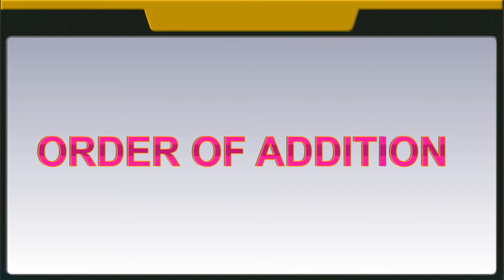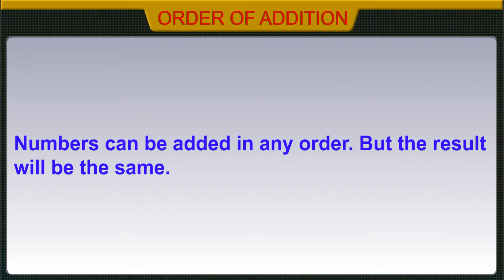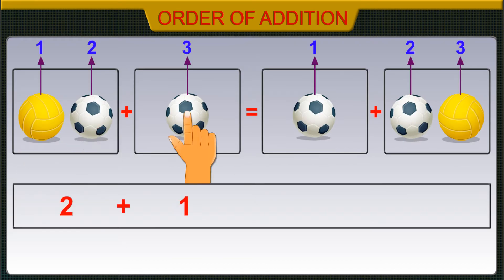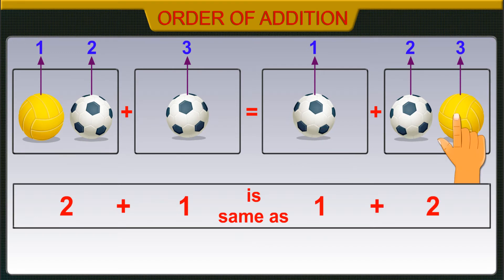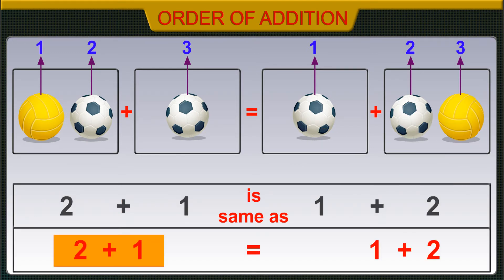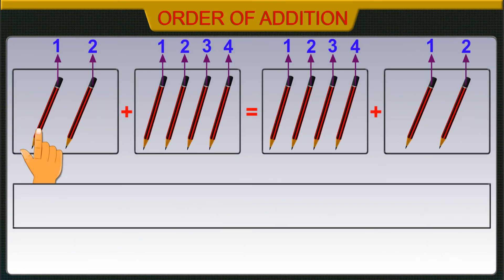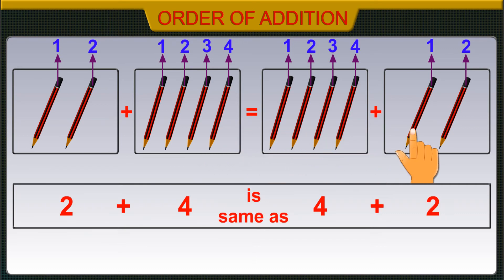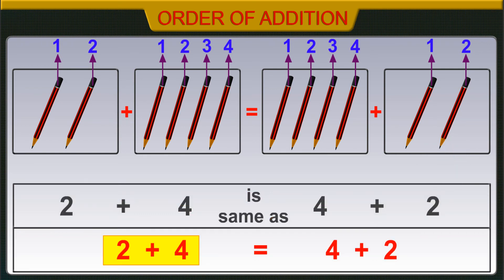MHS-DIGI CLASS-UKG-1-MAT-10 ORDER OF ADDITION